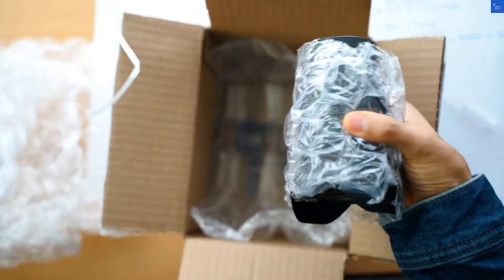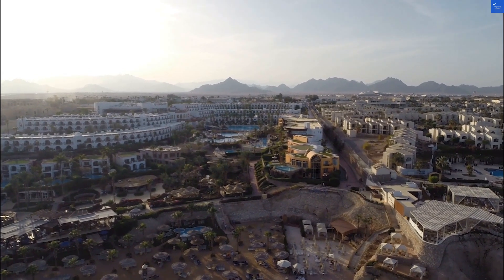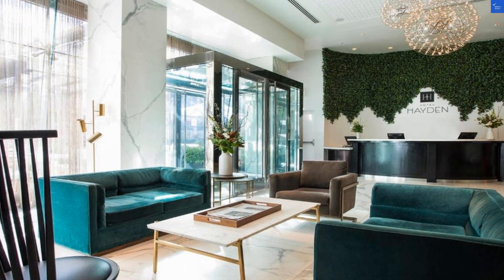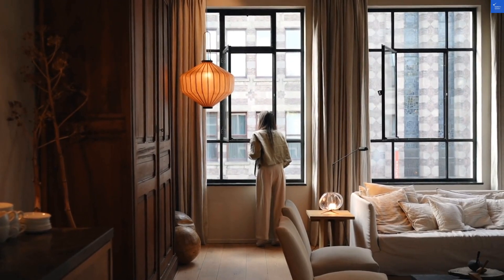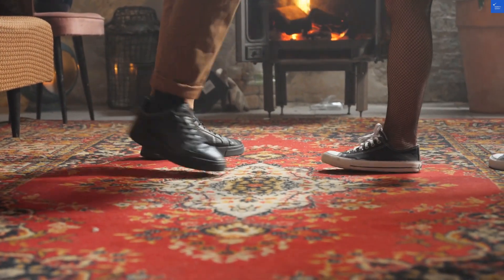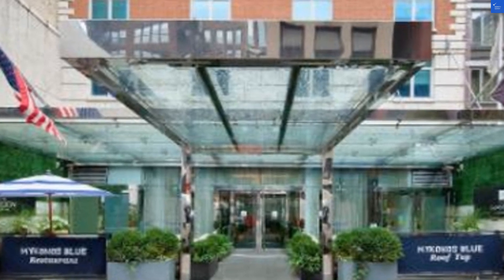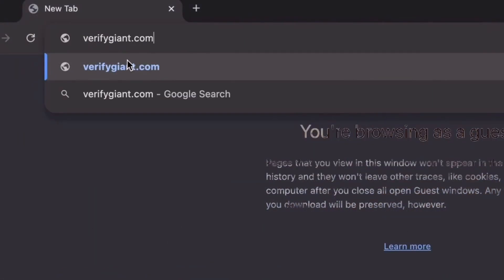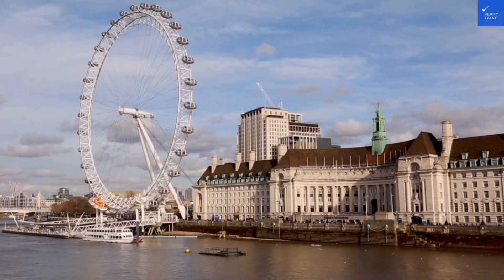Hotel Hayden New York Review New York United States of America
In this comprehensive review of Hotel Hayden New York, we explore everything you need to know about this popular accommodation in the heart of New York City. From its prime location to its exceptional amenities, we dive into what makes Hotel Hayden a top choice among travelers. Discover the best hotels in New York with our insights on Hotel Hayden's pricing, ratings, and overall guest experience. Whether you're planning a